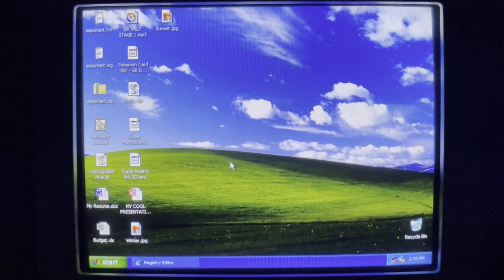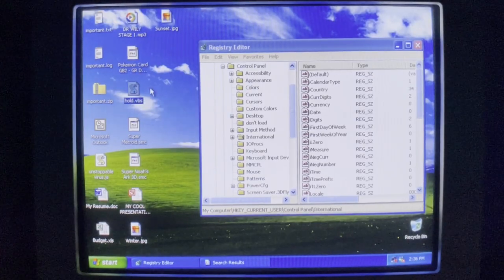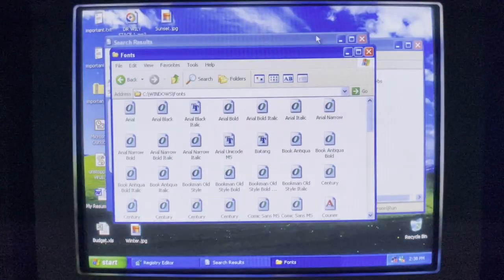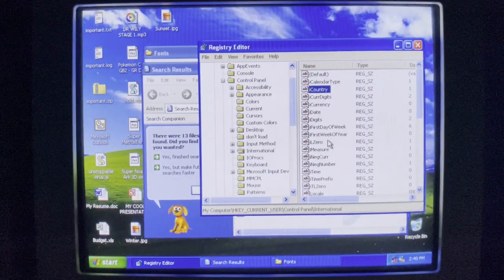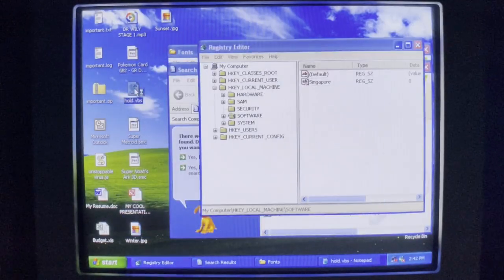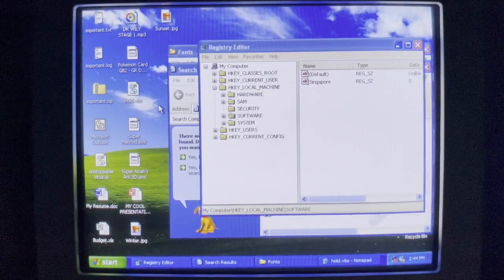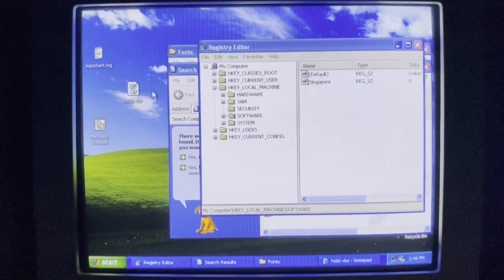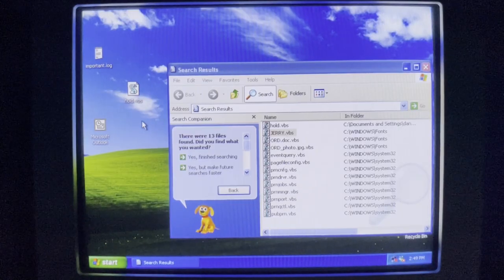Trojan.VBS.Hold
has it really been over four years since the last time I made a video using Windows XP? time flies, I had no idea it had been so long. Enjoy the warm fuzzy memories of XP on a CRT monitor